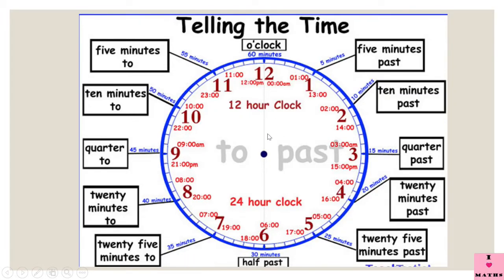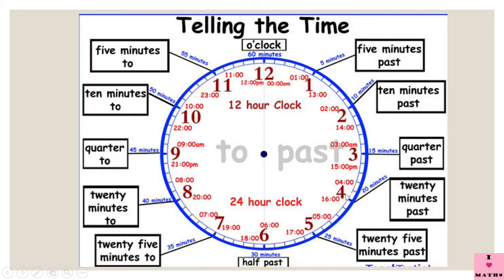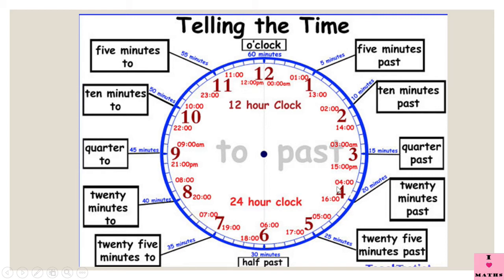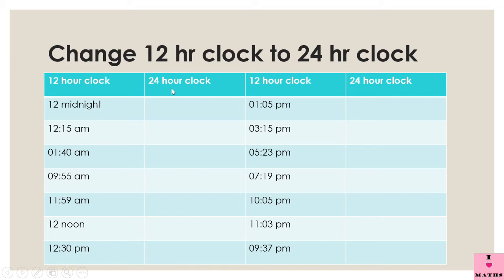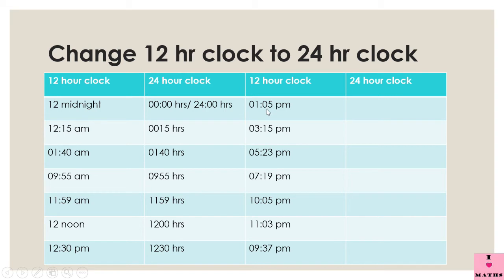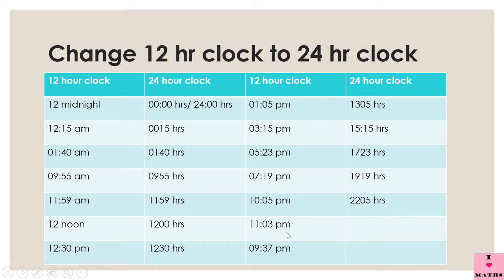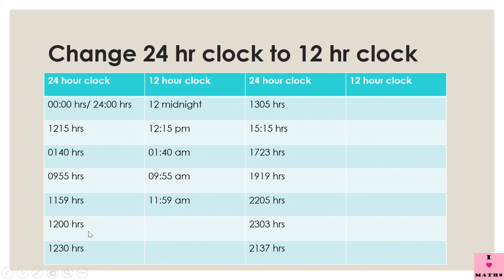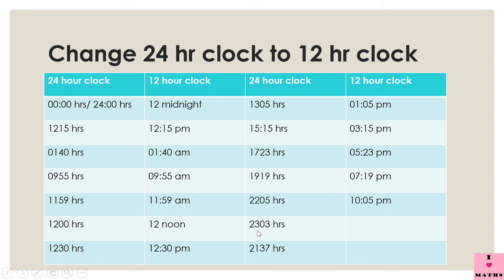Maths Class 4 Lesson 4 Lecture 6 Changing 12 and 24 Hour Clock CBSE Math Magic Monica Chadha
This video covers Maths Class 4 Lesson 4 Lecture 6 Changing 12 and 24 Hour clock from CBSE book Math Magic

A correction has been incorporated in this video and accordingly it has been uploaded again